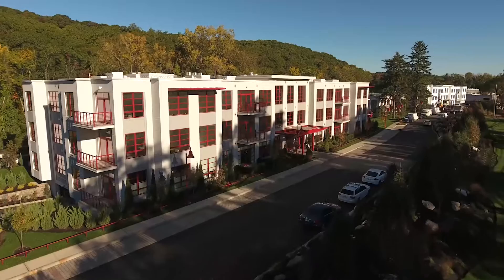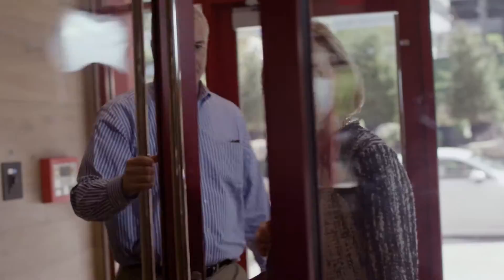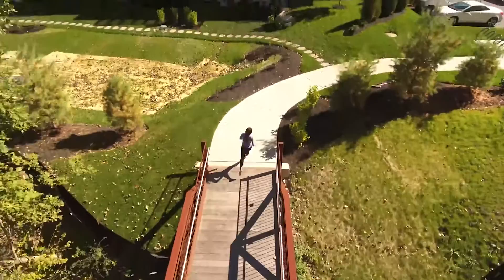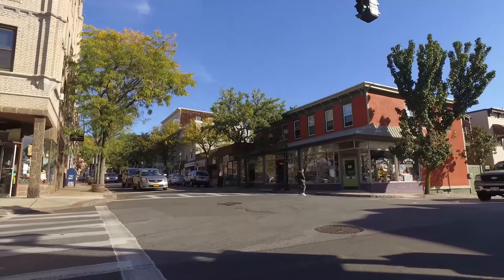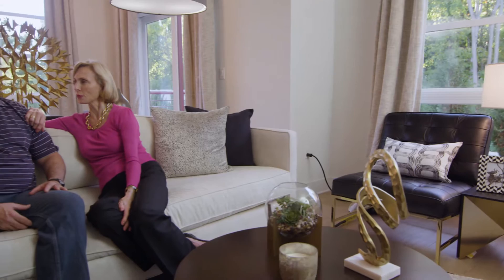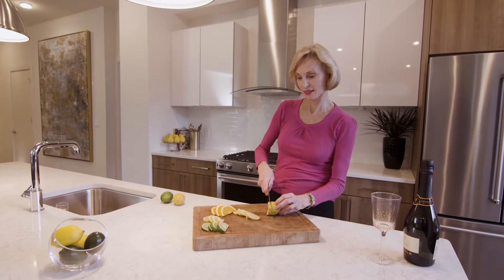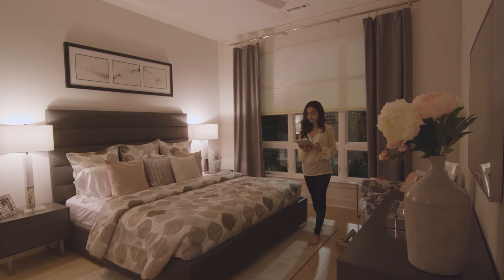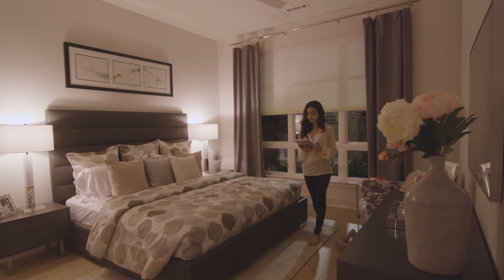The Lofts on Saw Mill River | Contemporary Loft Apartments for Rent in Hastings-on-Hudson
Open Spaces, High Ceilings, Oversized Windows, Wide-plank Wood Floors, Fine Finishes, Gourmet Kitchens…
The Lofts on Saw Mill River are Westchester’s best rental apartments offering a luxury loft lifestyle.